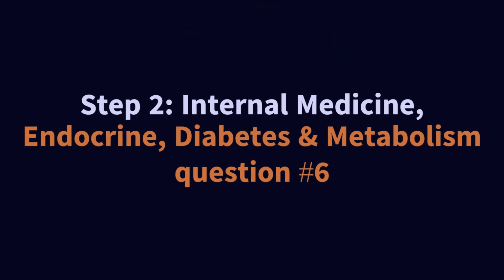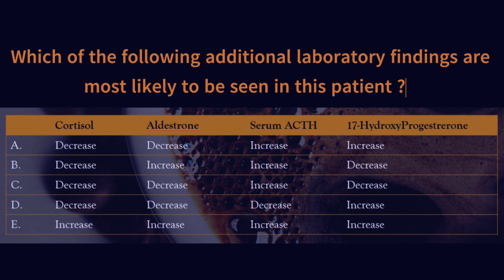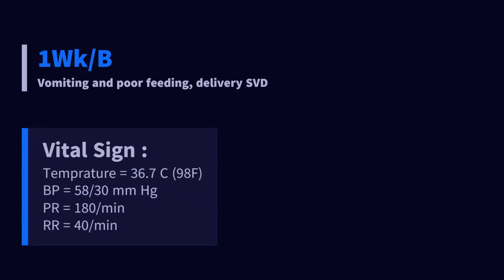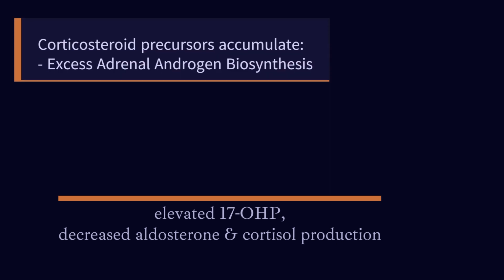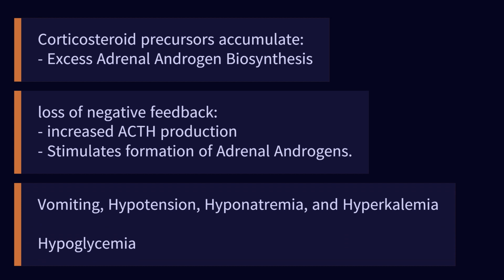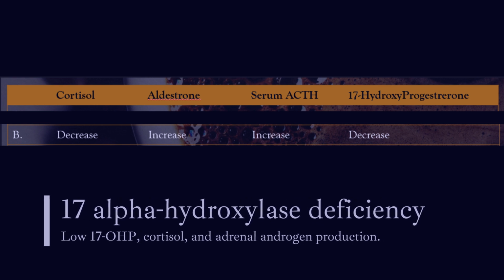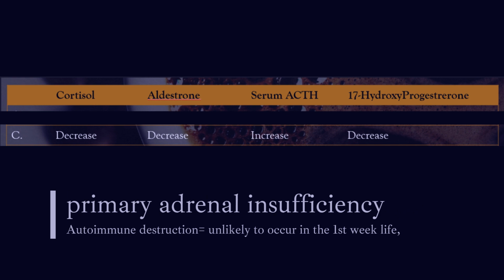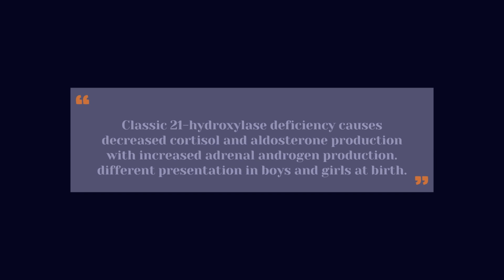usmle step 2 ck Internal Medicine, Endocrine, Diabetes & Metabolism. question number 6